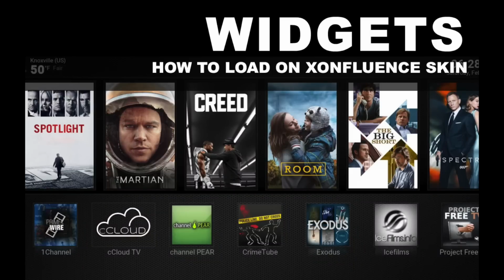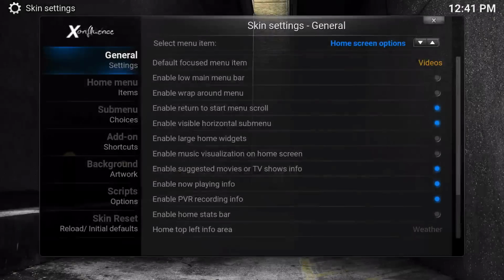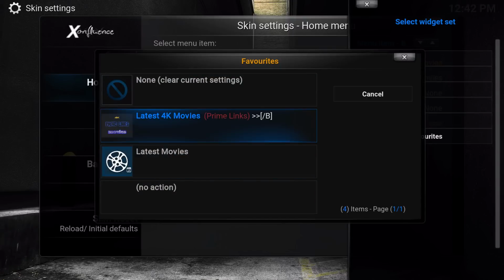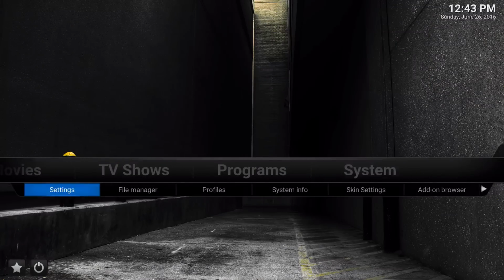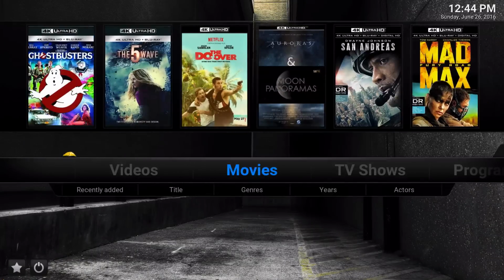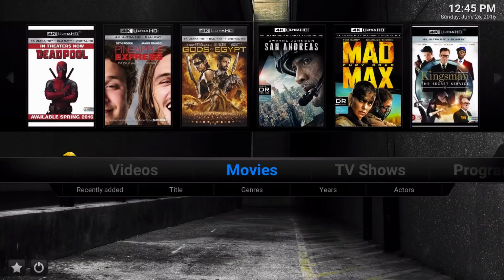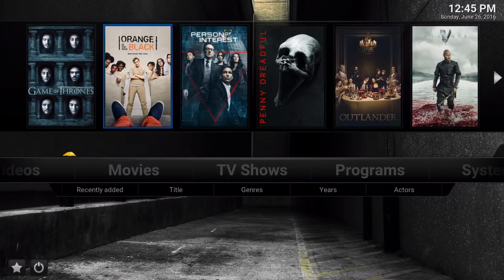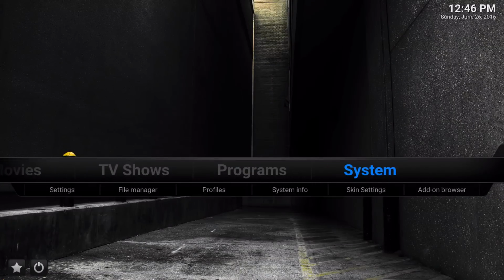How to load Widgets on Xonfluence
adding widgets to your Xonfluence build gives it another look, here's a video on how to do it..